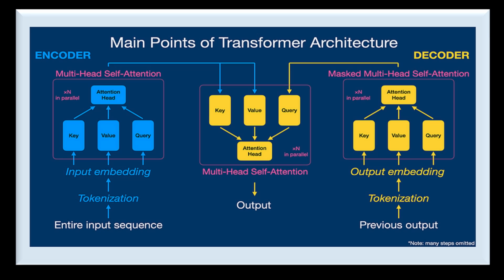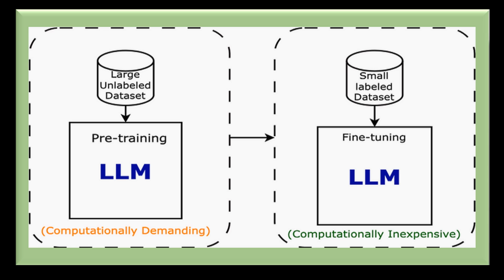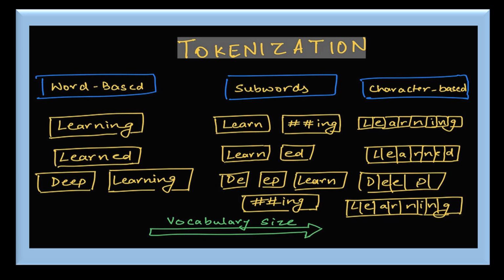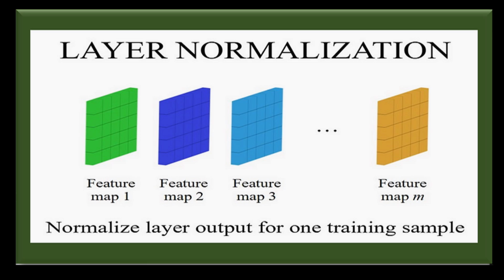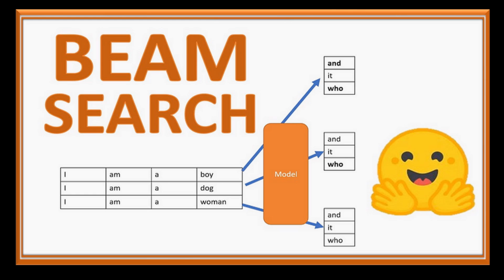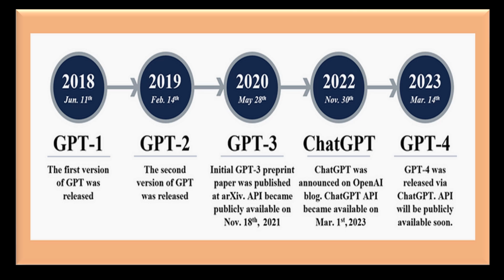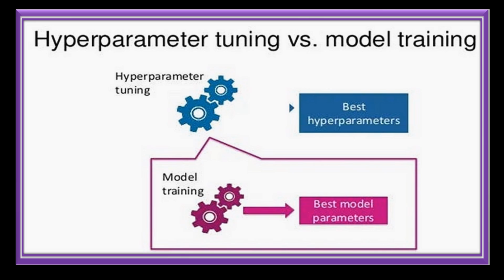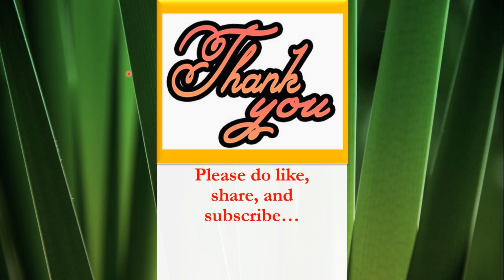Large language models for absolute beginner from basis to advanced#largelanguagemodels#generativeai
what is transformer architecture
what is attention mechanism
what is pretraining and fine tuning LLM
what is context window
what is Masked language modeling
what is Auto regressive language modeling
what is Tokenization
what is Embedding layer
what is Positional encoding
what is layer normalisation
what is dropout
what is beam search
what is greedy search
what is BERT
what is GPT
what is zero shot, one shot and few shot learning
what is fine tuning hyperparameters
what is evaluation metrics (ROUGE, BLEU nd perplexity)
what is ethical considerations

transfer learning